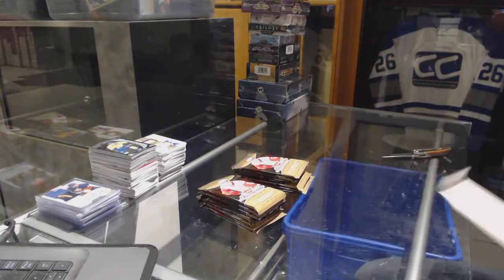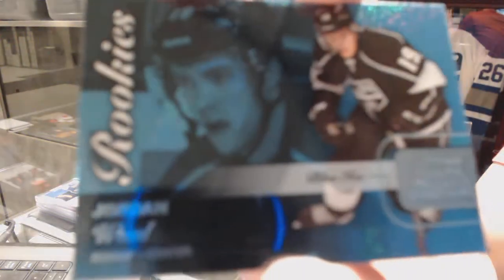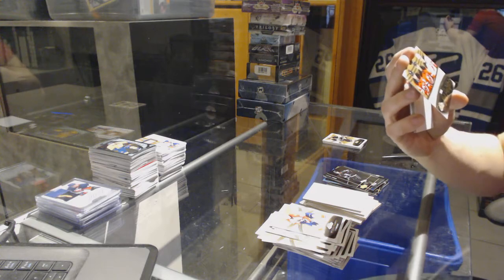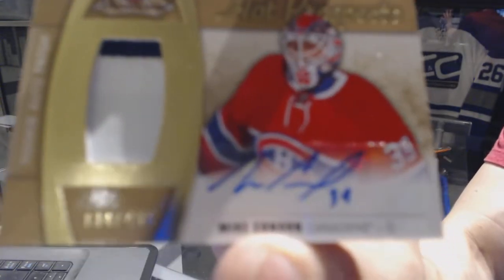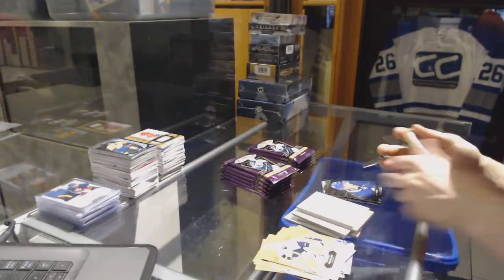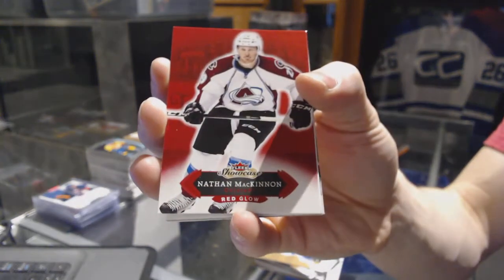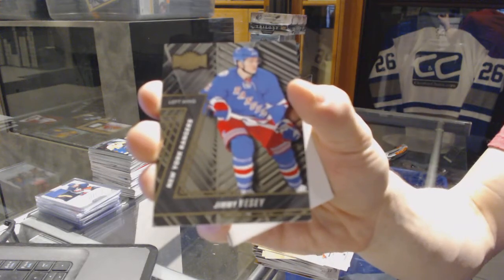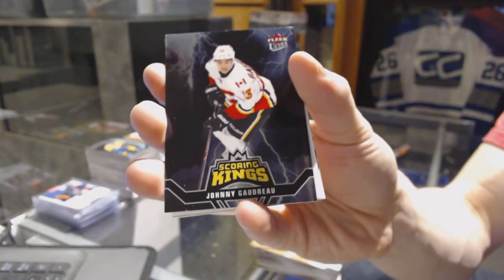15-16 UD Fleer Showcase & 16-17 UD Fleer Showcase Hockey Box Break - C&C GB #7089